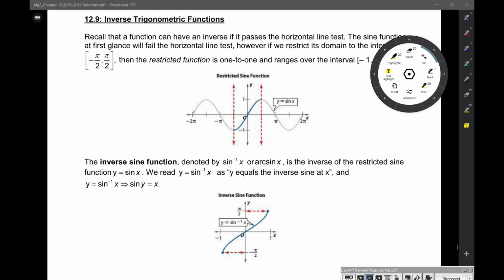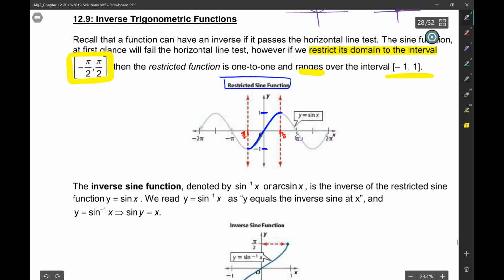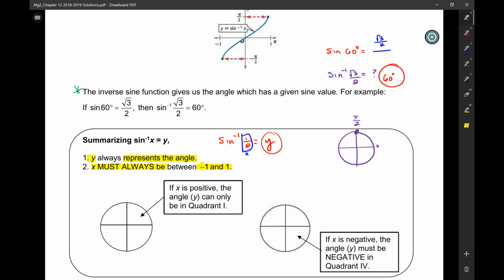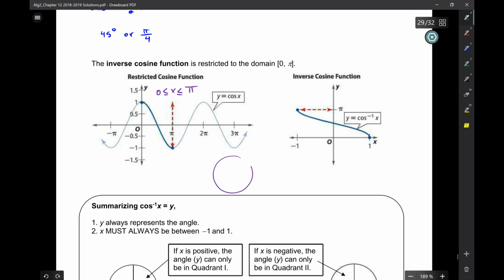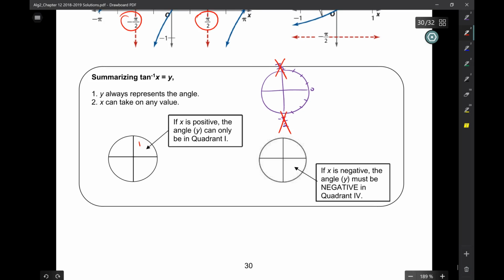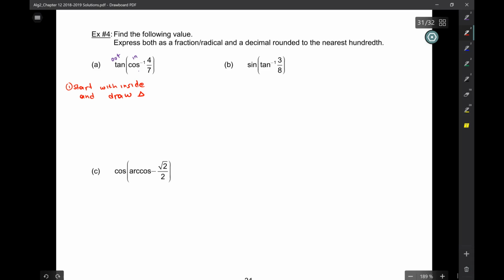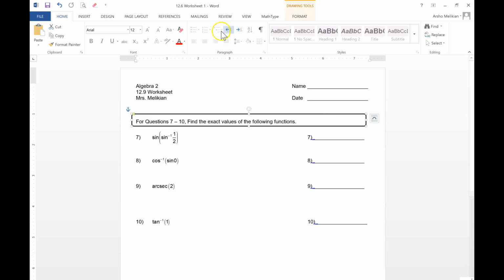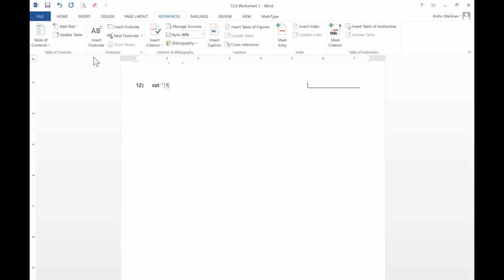Alg 2 12.9